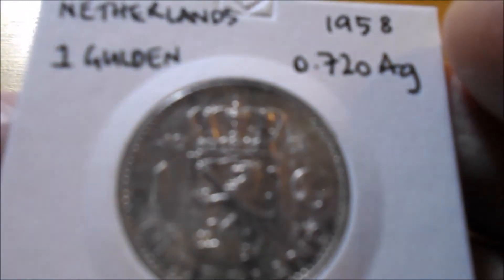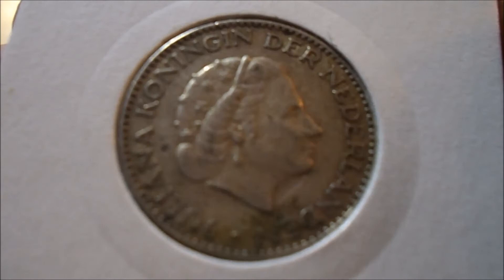A Trip Around the Eurozone... and Sweden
You'll no doubt be pleased to know that I still await delivery of a HUGE batch (well, eight) of Scottish shillings to arrive.  This will have to do in the meantime.  Just love those 50 Centimes coins!  And, by the way, the shillings vid is just around the corner - watch out!